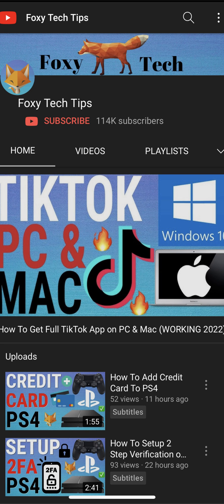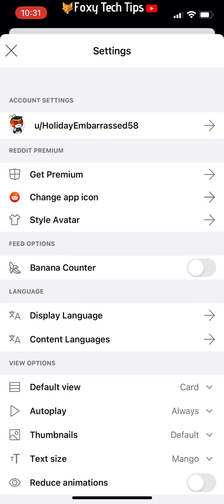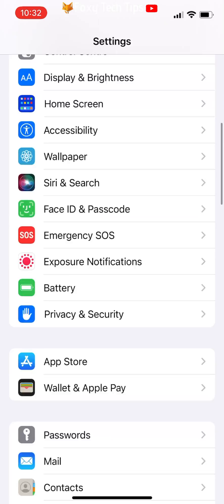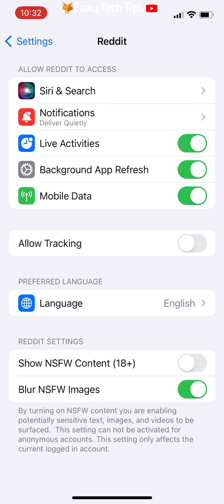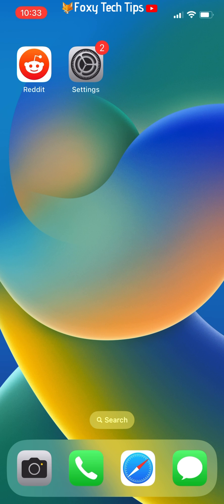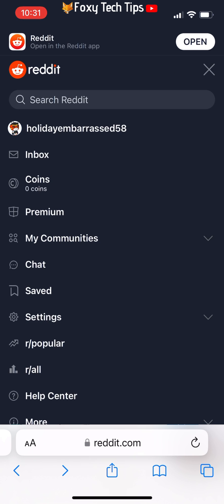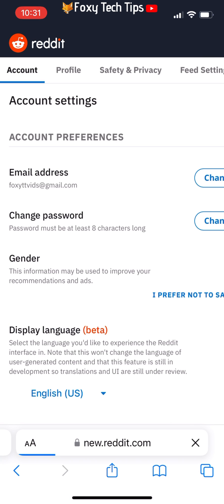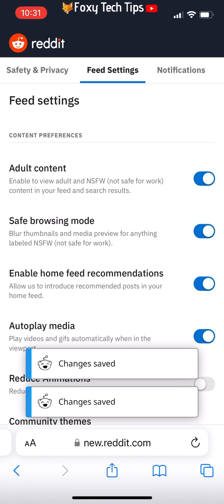How To Enable NSFW Content On Reddit App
Easy to follow tutorial on allowing NSFW content on the Reddit app. wondering why NSFW content is blocked on your Reddit account when using the app? learn how to enable it now!

Steps:

Its not possible to enable NSFW content within the reddit app.

The easiest way I have found to do it is in the phones settings.

Open the settings app on your phone and scroll down to ‘reddit’ and tap it to open the settings for it.

At the bottom of the reddit settings turn on the toggle to the right of ‘show NSFW content (18+)’.

When turned on the toggle will be green.

You can also choose whether you would like NSFW images to be blurred or not with the toggle below.

When you have changed the setting, close reddit fully in the app tray before opening it again to ensure that the changes have taken effect.

You will now be allowed to view NSFW content on the reddit app.

You can also change the setting for the app on a web browser by logging into your account and tapping on the three lines button in the top right corner, then choosing ‘settings’ from the options.

Select ‘feed settings’ from the top menu bar.

Then enable the toggle for ‘adult content’.